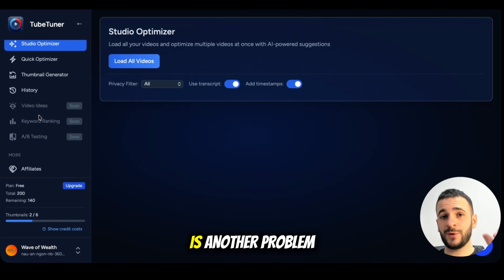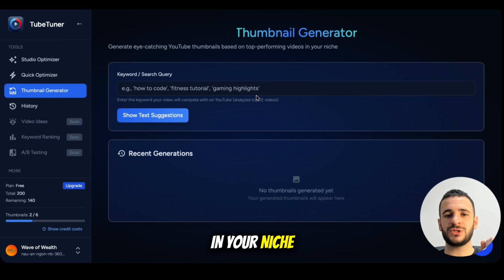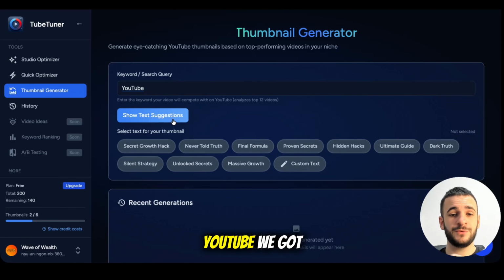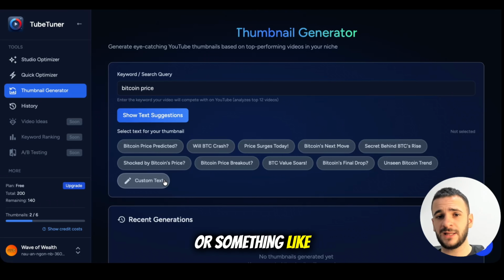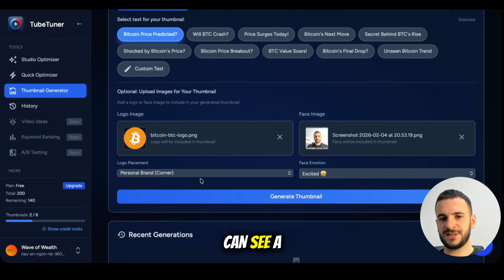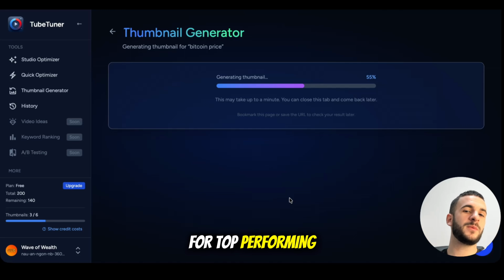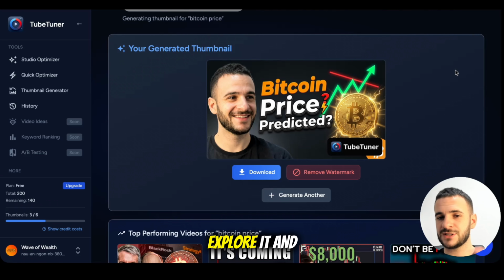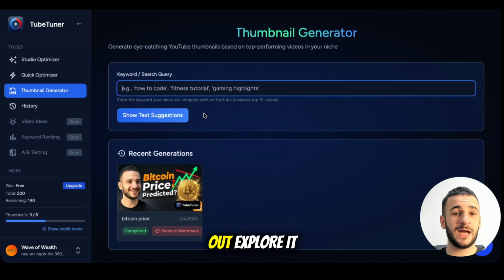TubeTuner: This AI Thumbnail Tool Changed My Click-Through Rate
AI Thumbnail tools are changing how YouTubers get clicks, and in this video, I test an AI thumbnail generator that helps creators design eye-catching thumbnails in minutes.

If you struggle with design, low click-through rates, or inconsistent branding, this AI thumbnail tool can save you time and improve how your videos perform. I’ll show how the AI generates thumbnails, why they look more clickable, and who this tool is best for.

Whether you’re a beginner or an experienced creator, using AI thumbnails can help your videos stand out in search, suggested videos, and the homepage.

Check out TubeTuner and get FREE credits to boost your YouTube channel!